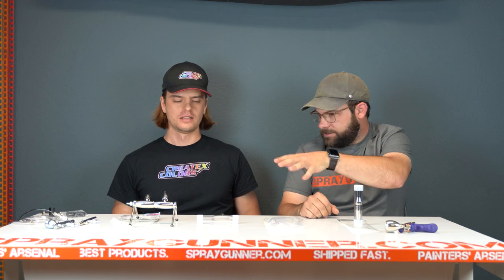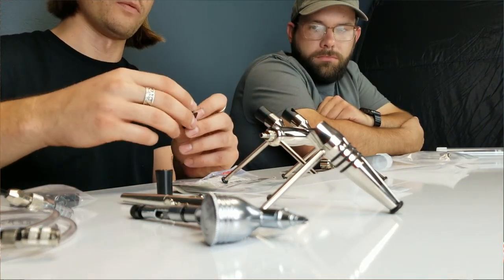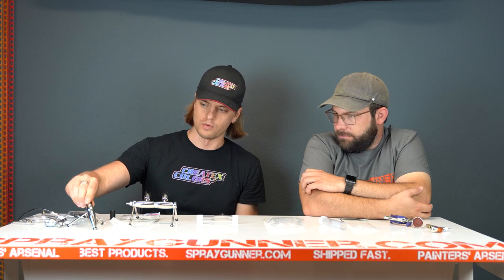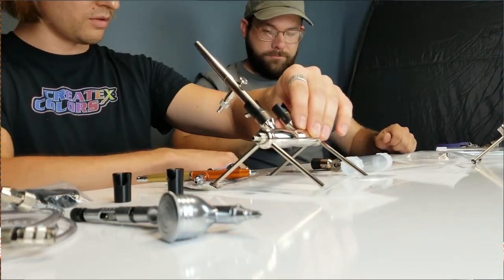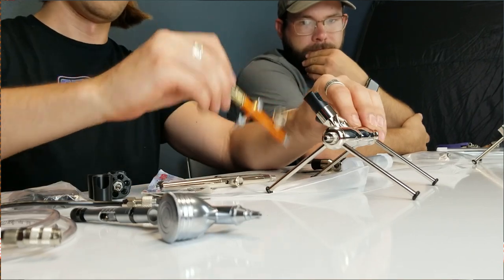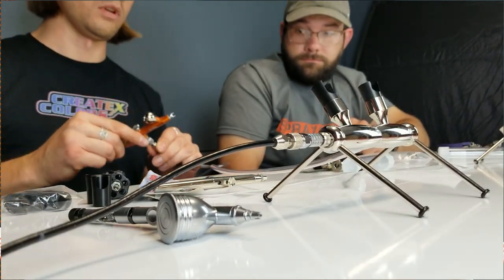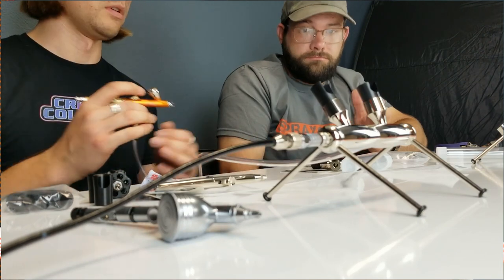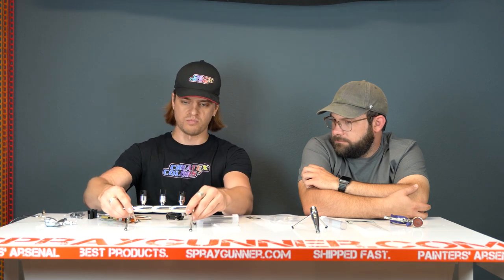Coolest airbrush holder: Harder and Steenbeck EVO design and module airbrush holders with air hoses